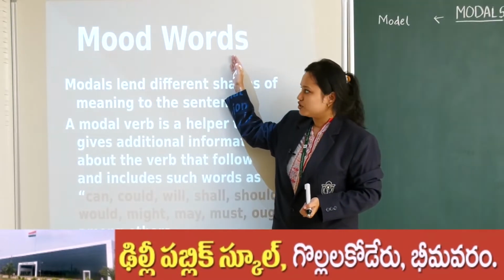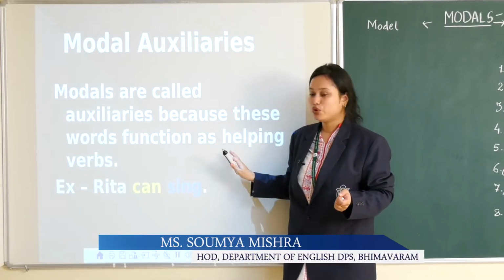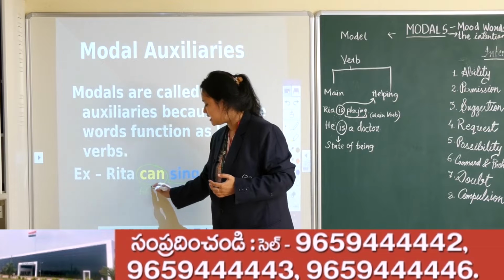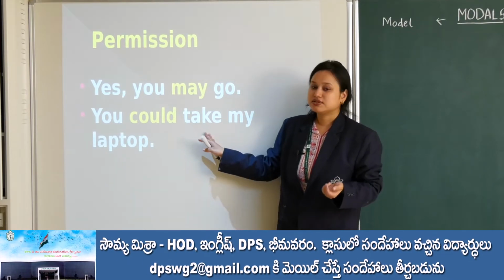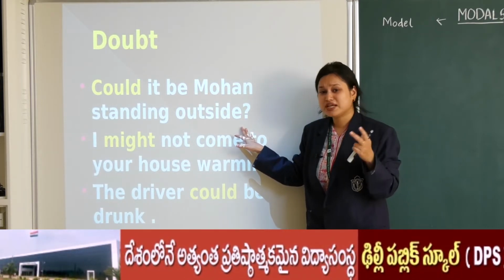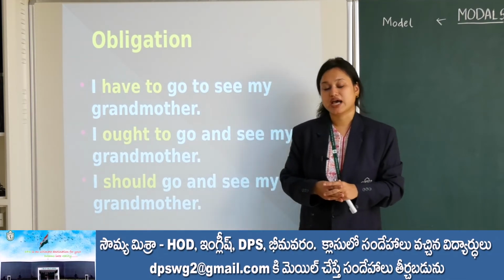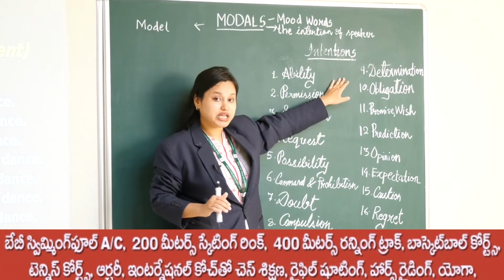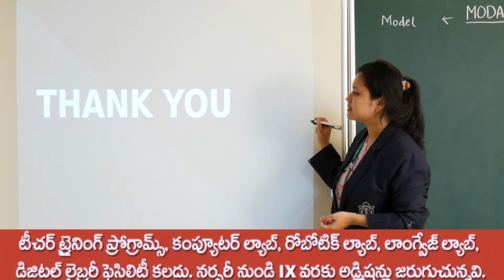English for Class IX by Ms. Soumya Mishra